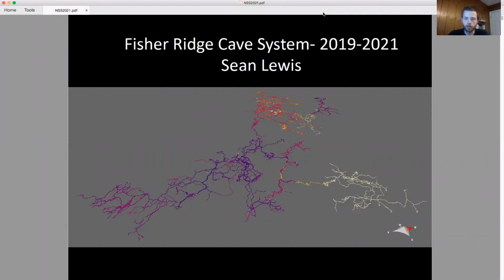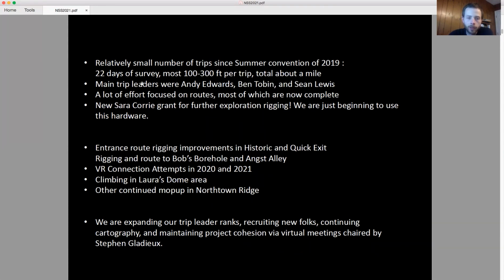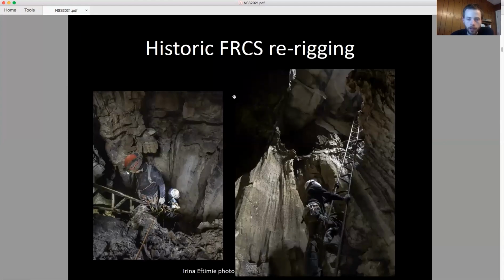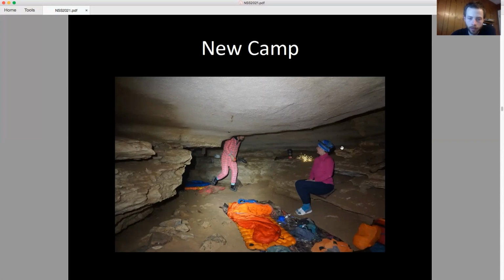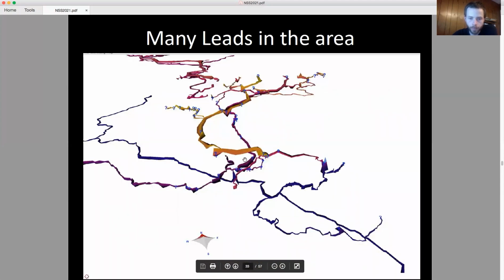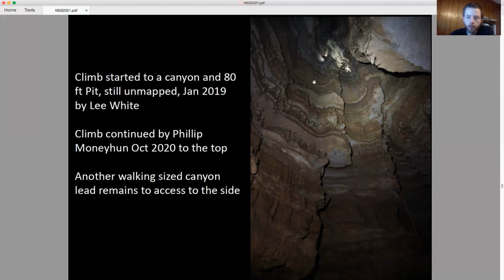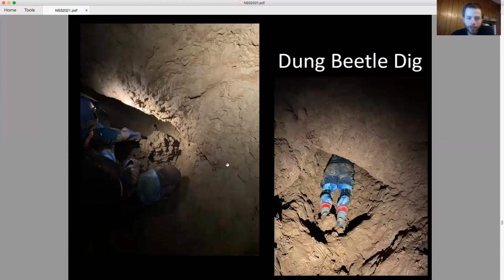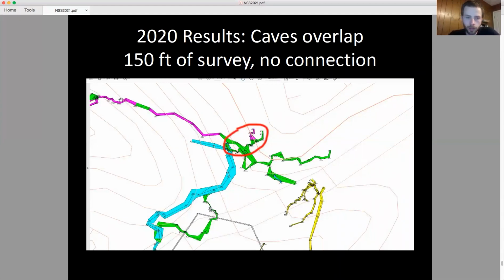Fisher Ridge Exploration 2021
NSSConv2021. US Exploration. Fisher Ridge Exploration. By Shawn Lewis.